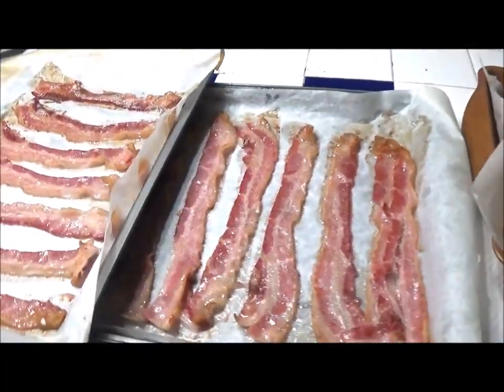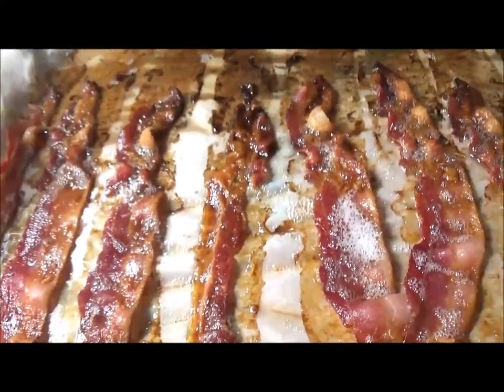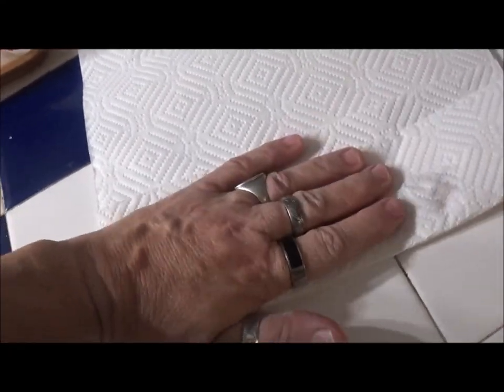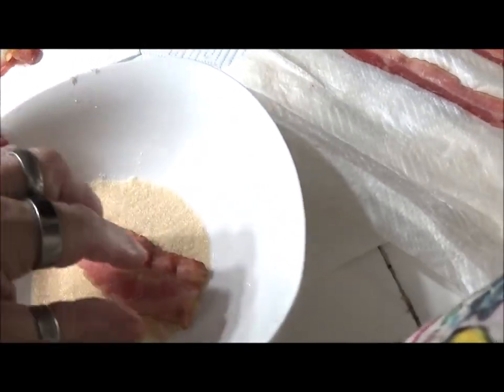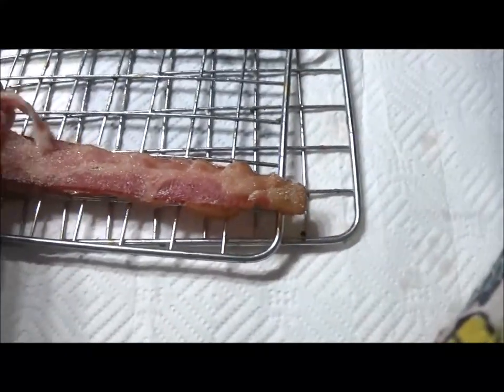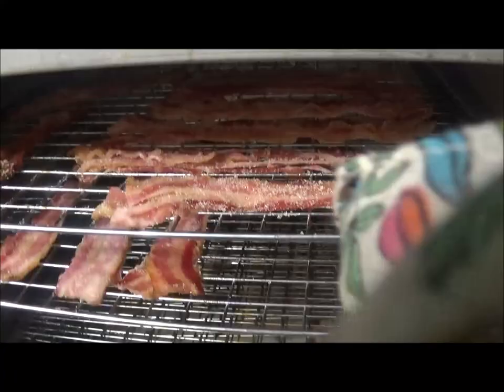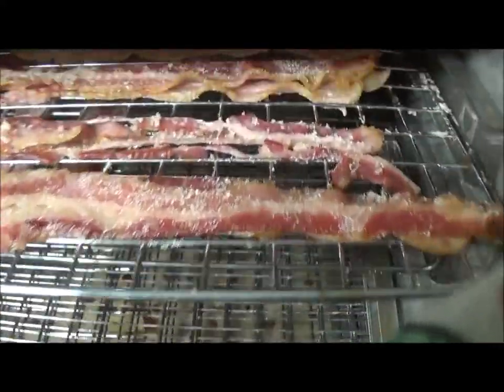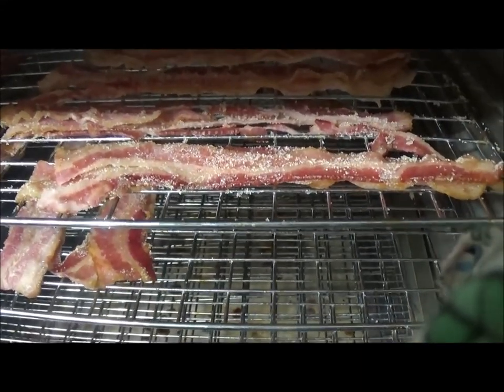Older Woman and the Carnivore diet does it work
Today I'm making Bacon jerky and talking about myself and 10 months on the Carnivore diet. Does it work for older women? Well, that's up for debate...let's talk